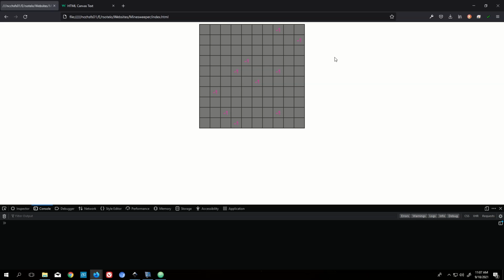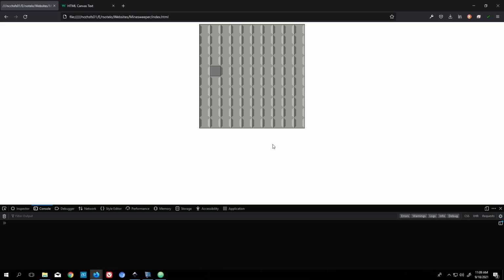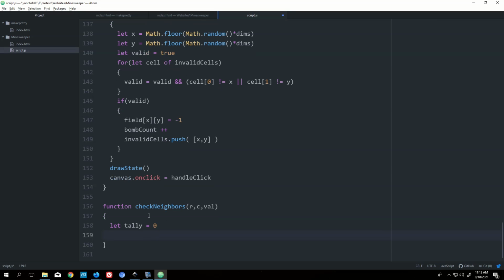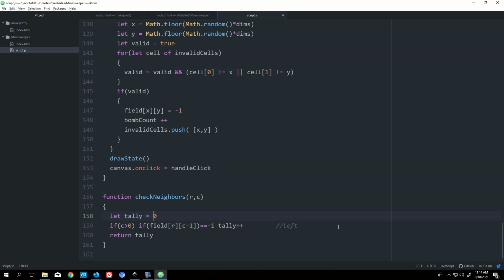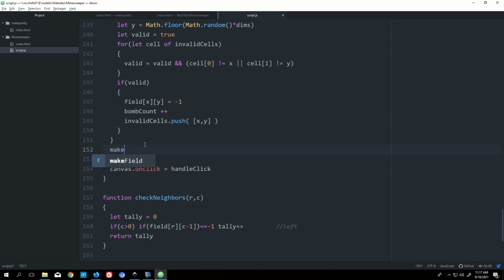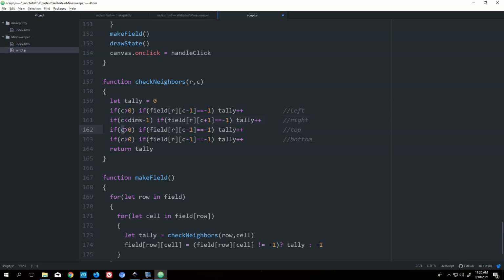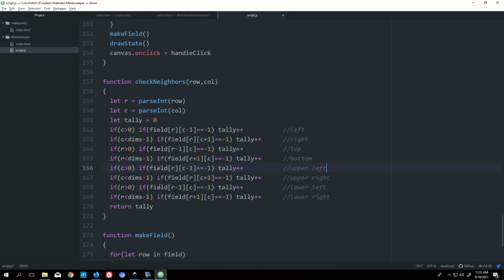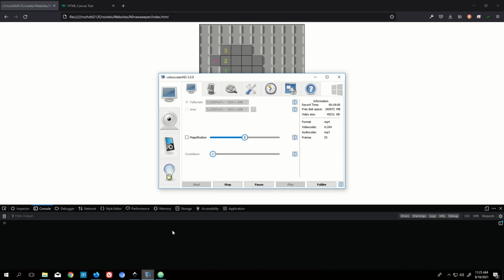JS Reverse Engineer 04 | Minesweeper | Part 4.2 - Populate Minefield (Continued)